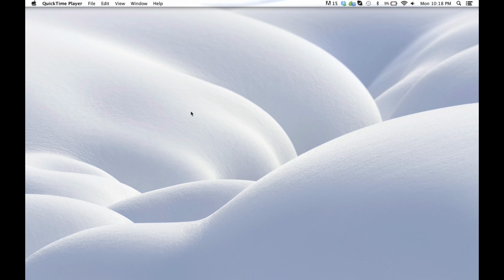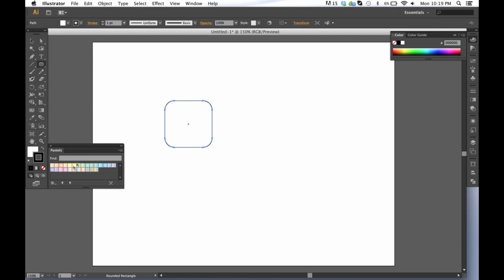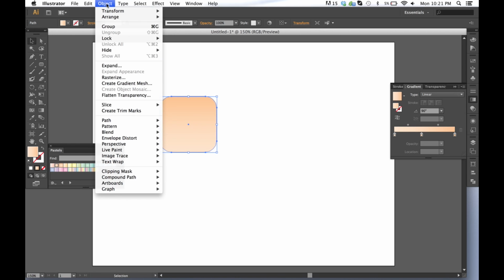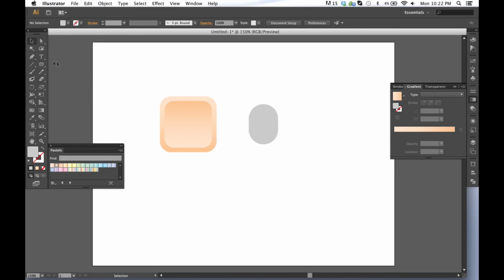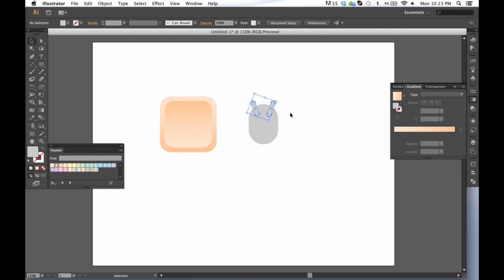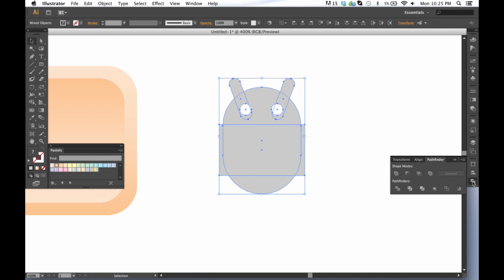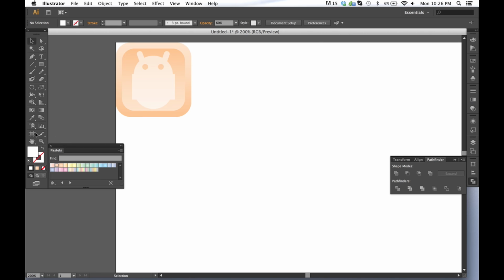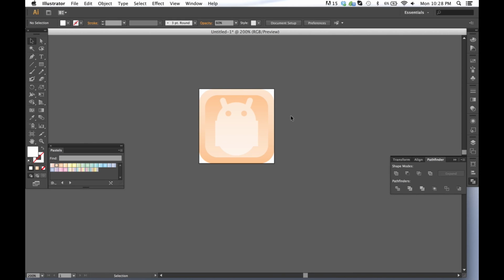Adobe Illustrator CS6 Tutorial: Simple Robot Button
Here's a simple Illustrator tutorial on creating a robot button!